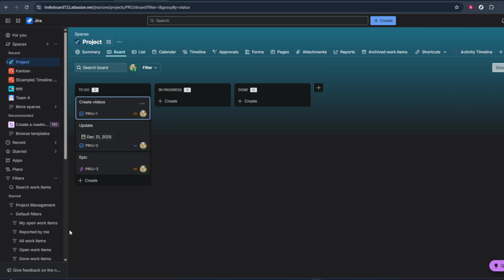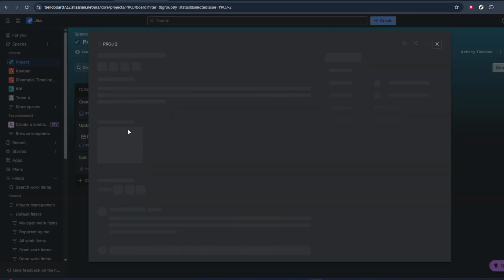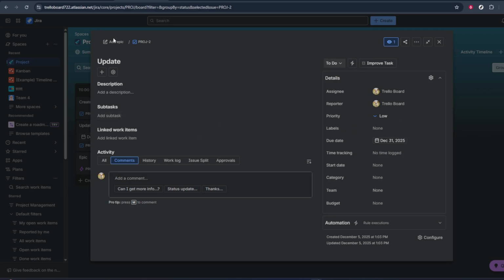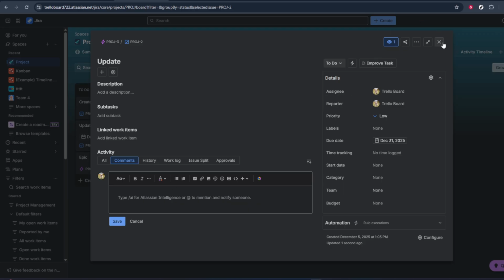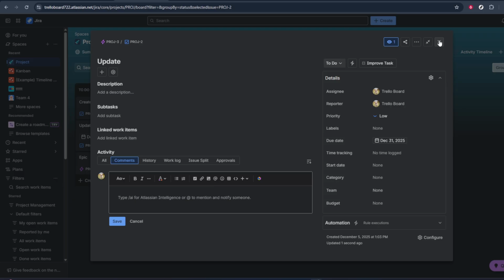How to Insert Epic to a Task in Jira | Step-by-Step Guide 2026